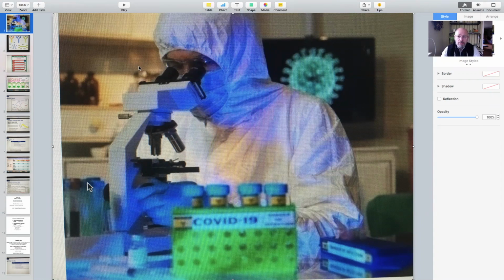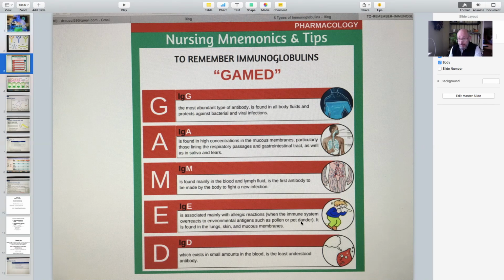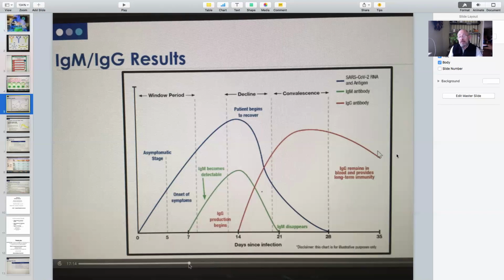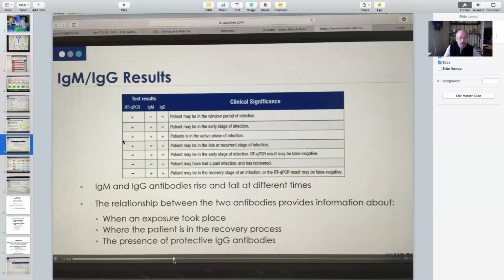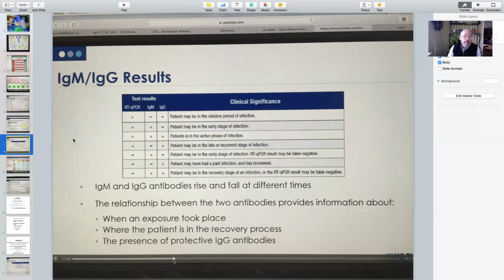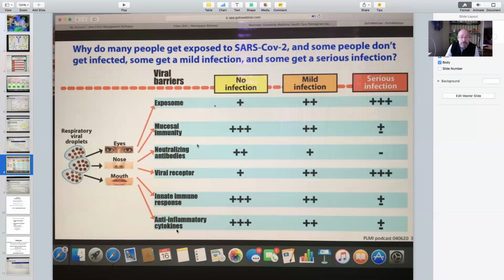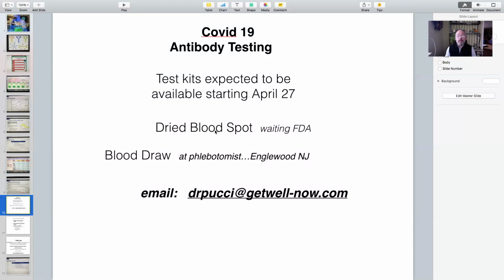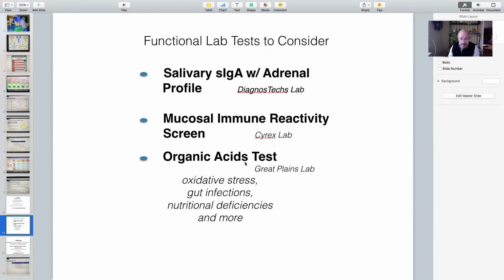COVID 19 Antibody Testing, Immunity, and Infection Severity | Dr. Doug Pucci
Get Well Now - getwell-now.com - Dr. Pucci explains the difference between PCR COVID-19 testing and antibody tests as well as what these tests actually tell us. Does having COVID-19 antibodies give us long-term immunity against future coronavirus infection? What determines whether we have a mild reaction or severe reaction to COVID-19?
ABOUT DR. DOUG PUCCI & PUCCI WELLNESS
Dr Pucci is a premier functional medicine specialist, masterful communicator and educator in women's and men's health. In practice for 30+ years, he is Bergen County's Face of Functional Medicine, One of Twelve Doctors To Watch, and the recipient of multiple awards, including for The Best Of in Oradell for Functional Medicine and Top Doctor in Trademark Publication's Who's Who Directory, Honor's Edition. Learn more about Dr. Pucci and Pucci Wellness on the There, you can also book a free 15-minute discovery call with no strings attached.

New to functional medicine? Take Dr Pucci's mini-course on Root Cause Solution | A Better Way In 10 Days by registering Learn more from Dr Pucci by taking his advanced courses. Go to learn.getwell-now.com. Your first course is free.

Seeking holistic medicine and root cause healing but not sure where to start? Join a group of like-minded health seekers and participate in our Facebook livestream Root Cause Solution Radio Show LIVE @ 10:30 a.m. ET on Saturdays, hosted by Dr Pucci.

At Dr Pucci (@drdougpucci) on all social media channels. To book Dr Pucci to be a guest on your podcast, contact or email and request a booking link.